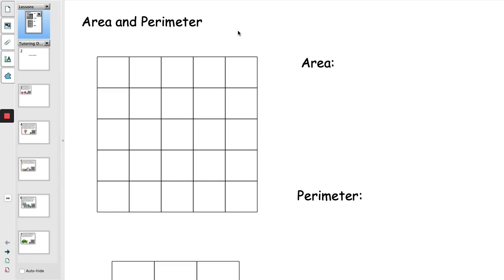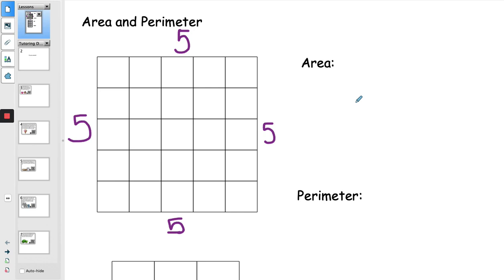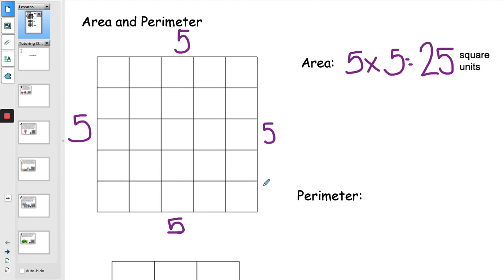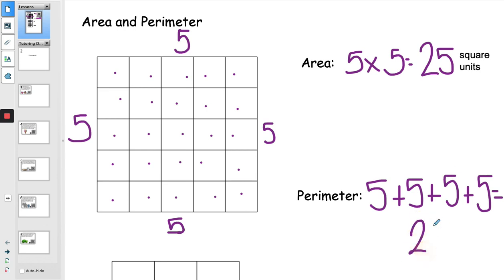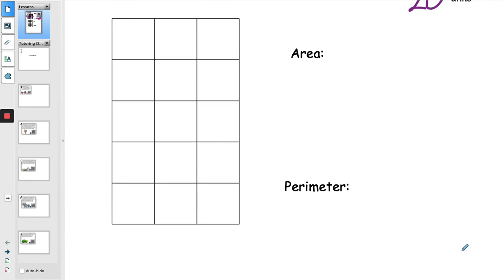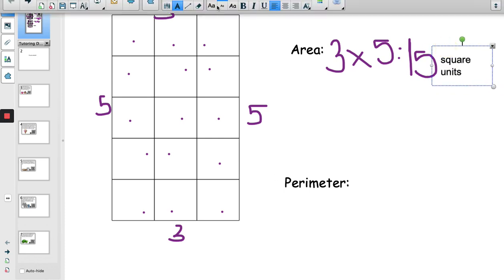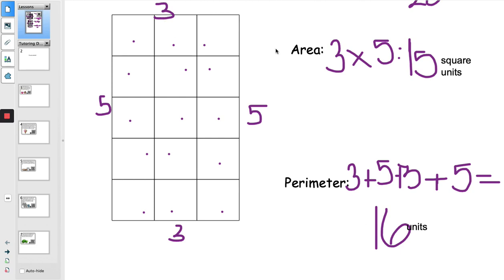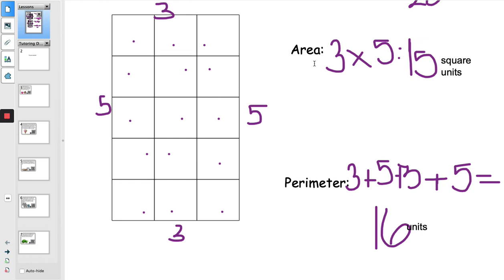Area and Perimeter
A mini-lesson on finding area and perimeter.